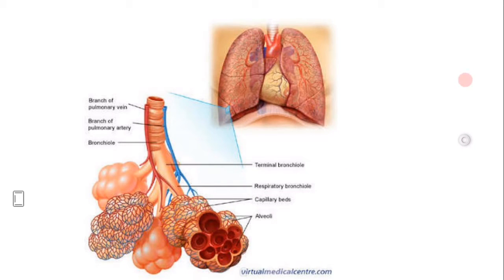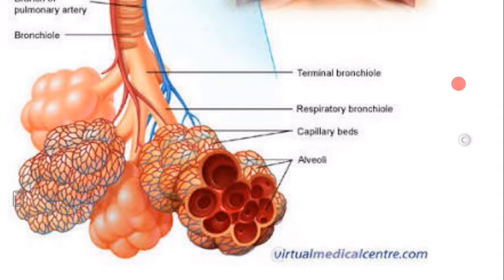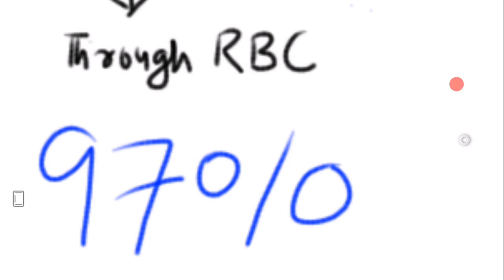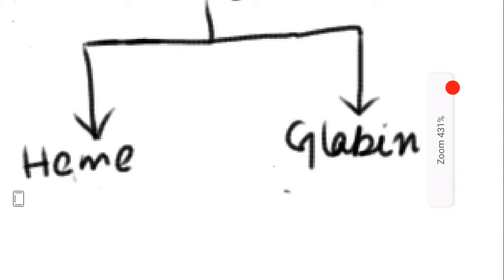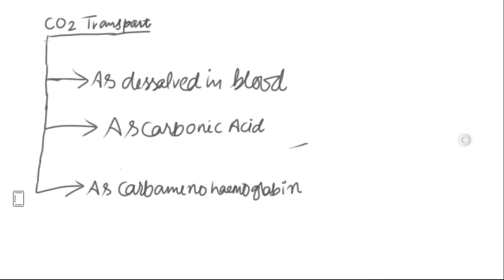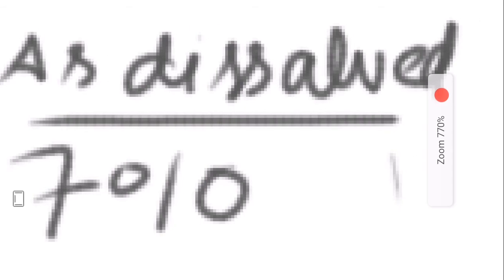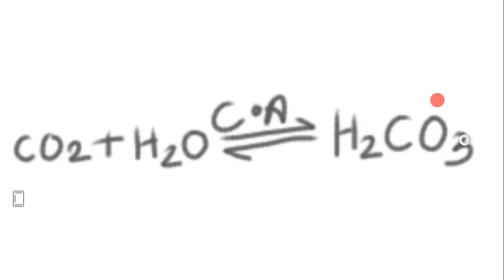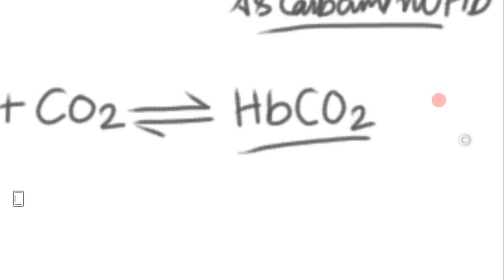Transport Of Gases | Respiratory system | Human Physiology